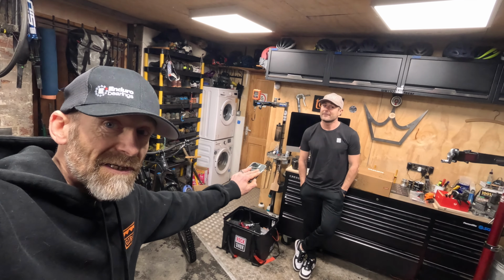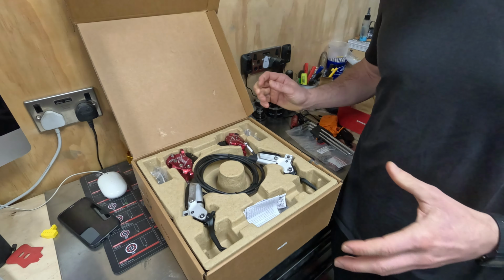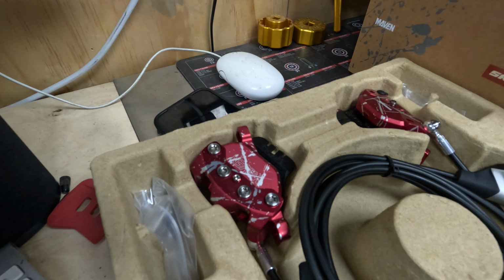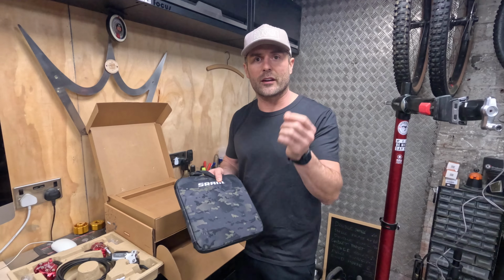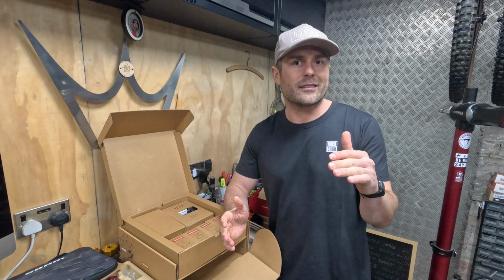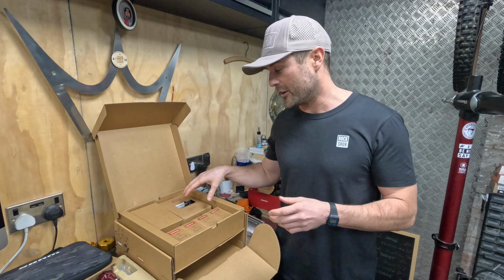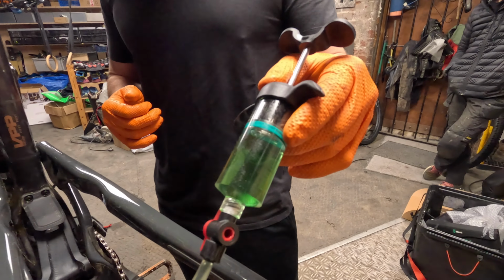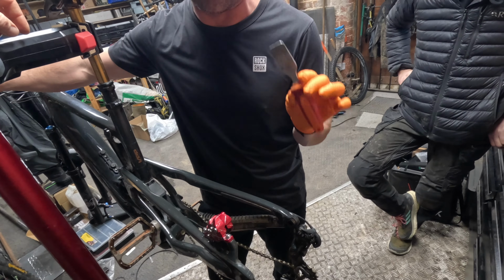World's most powerful MTB brakes. We Fit SRAM's New Monster Maven's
SRAM's new Maven brakes are 50% more powerful than anything they've made before. Al came round to fit them and endured a barrage of banter and bad jokes in the process.